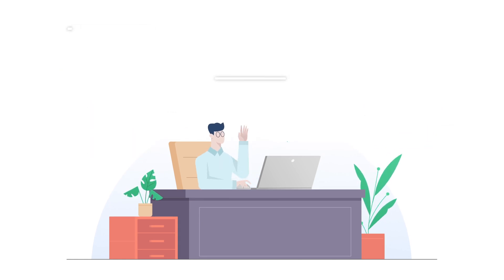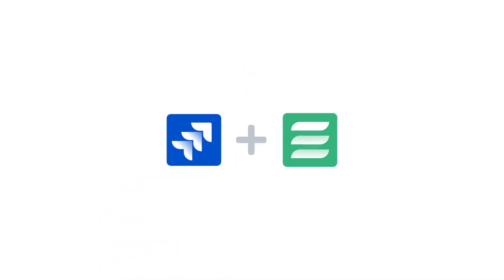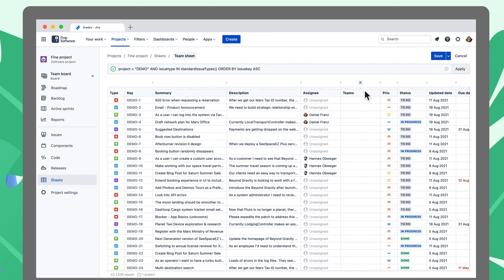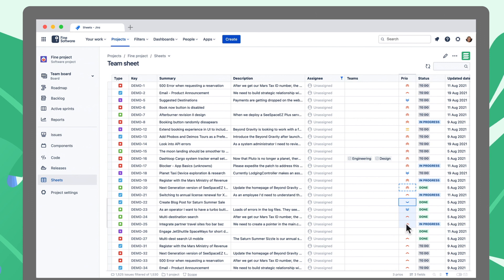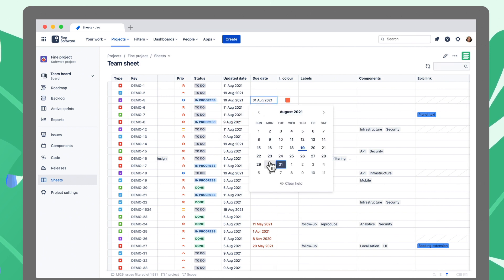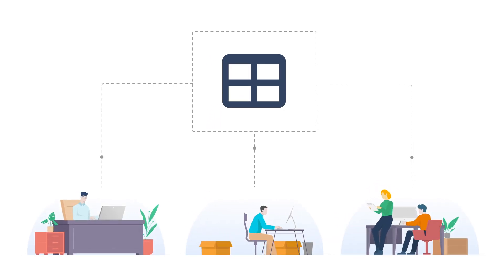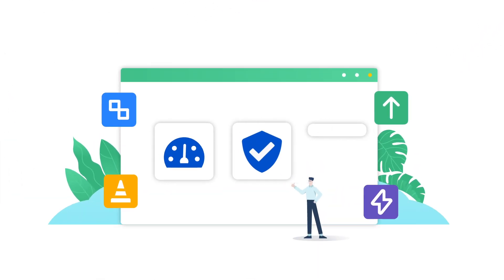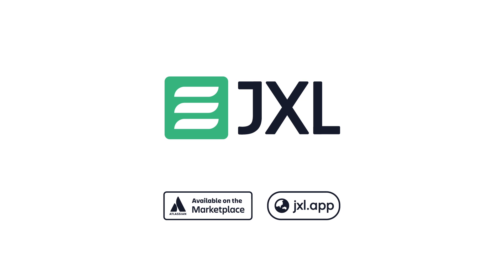JXL - Easier Faster Jira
JXL combines the power of Jira with the simplicity of spreadsheets. Create and inline edit issues in highly customizable tables, copy and paste fields in bulk, group and structure your issues in custom hierarchies, sum up fields, apply conditional formatting, and much more. JXL performs at any scale to save you clicks and hours, no matter what you use Jira for. for more information or start a free trial on the Atlassian Marketplace or directly in your Jira site.